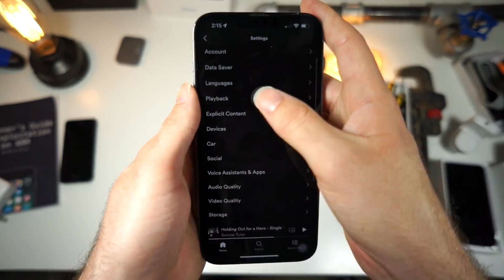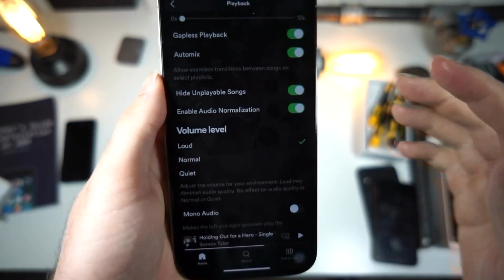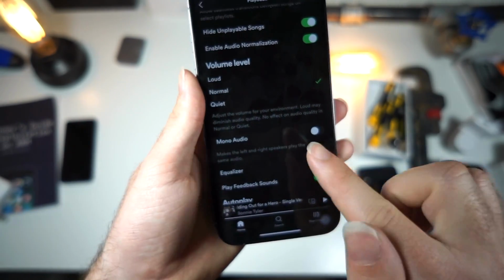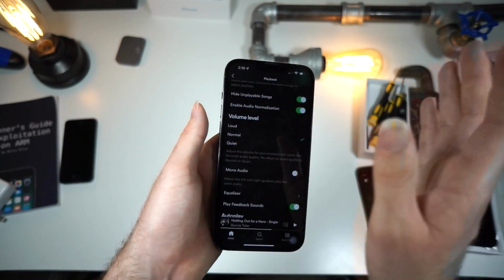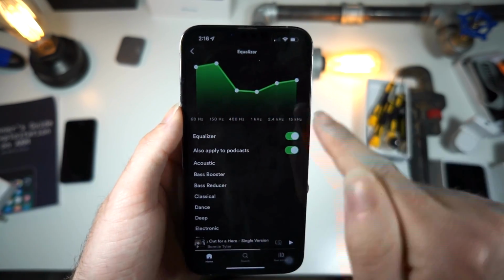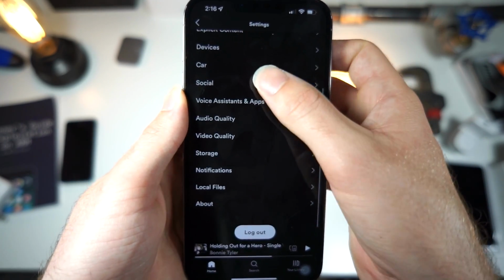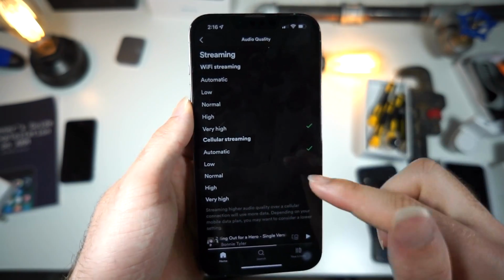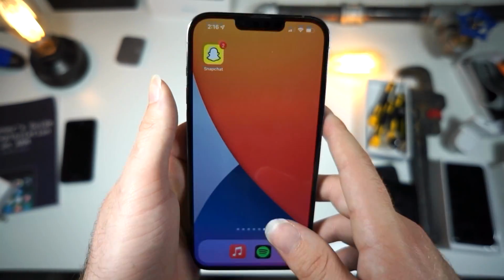How To Improve Spotify Sound Quality! Better Than Apple Music(2022)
This video shows how to greatly improve the sound quality on spotify and get better sounding higher quality audio. this video is mainly showing you how to up the kbps rate on your downloaded MP3 files on Spotify and how to equalize the music to fit your style!